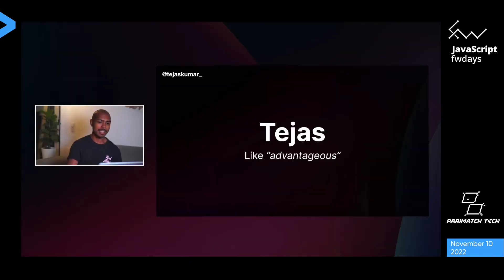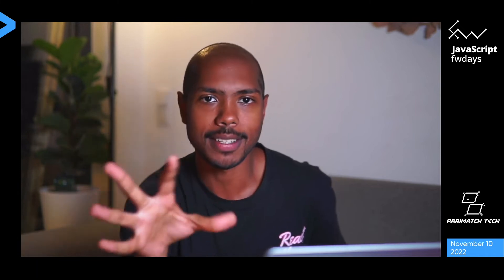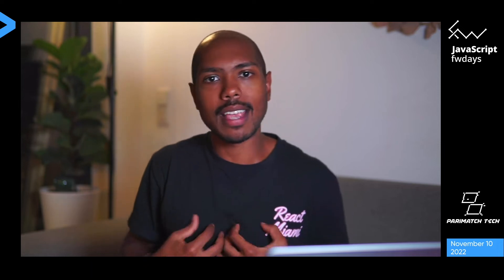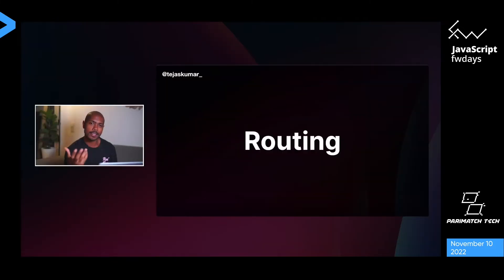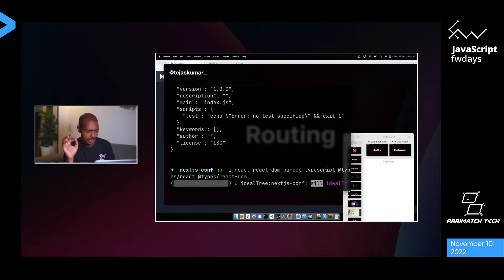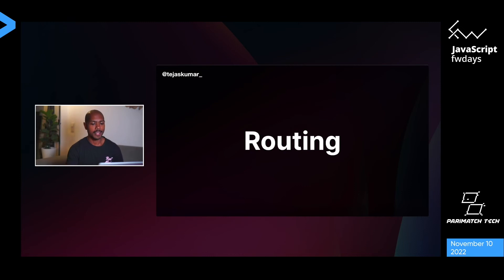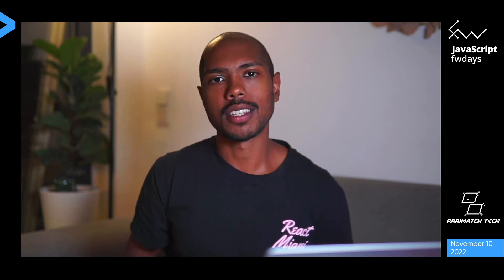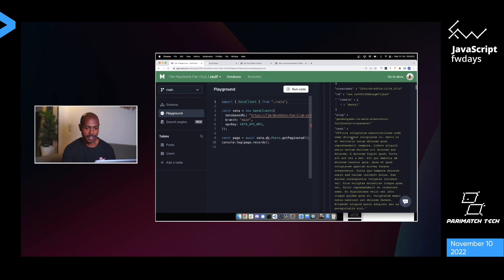Building massive scalable apps with modern tooling [eng] / Tejas Kumar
This is a video from the JS Fwdays Europe conference, which was held on November 10, 2022.

Talk description:
Let's look under the hood at how we can build apps at large scale using modern services.

Fwdays has been organizing large-scale conferences for developers for more than 11 years for the following spheres: JavaScript, .NET, Python, Data Science, PHP, QA, Highload, Architecture, DevOps, Databases.

Sign up to be the first to know about the opening of ticket sales with the best price: